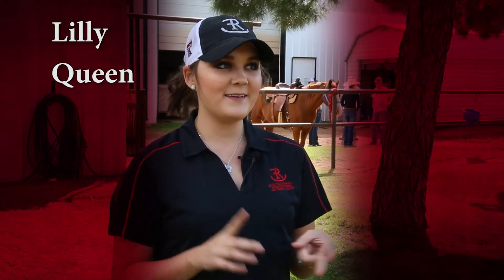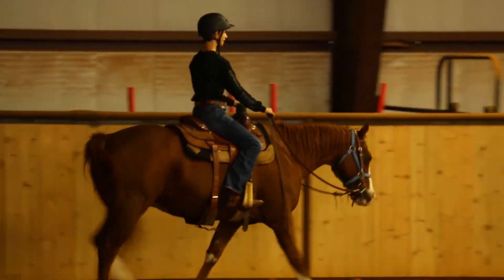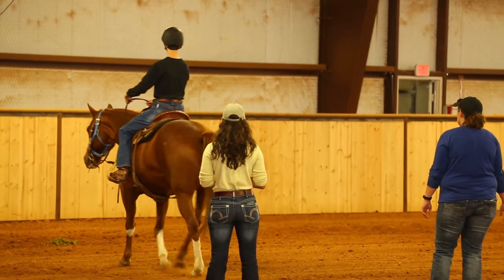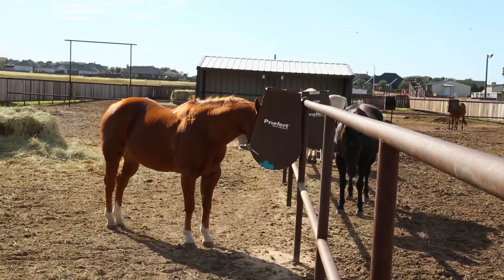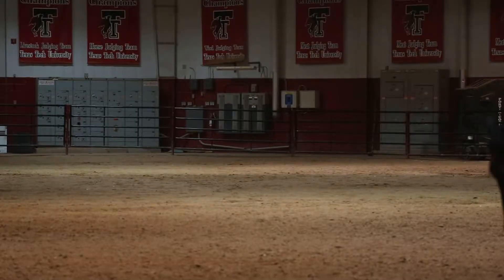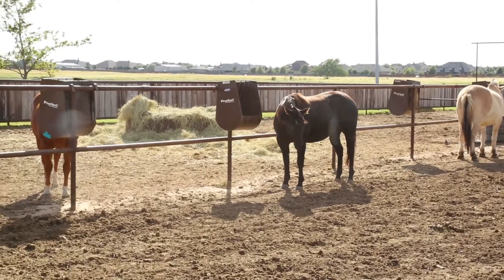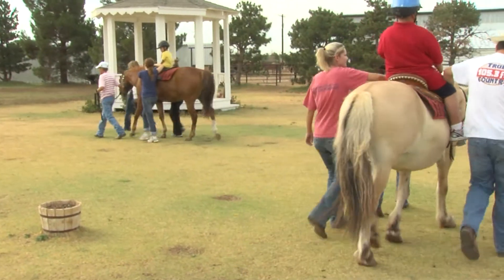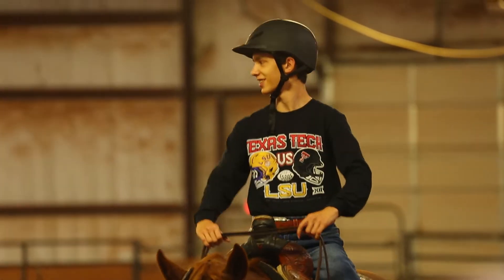Discover Texas Tech: Therapeutic Riding Center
Open year-round, Texas Tech's Therapeutic Riding Center serves up to 75 riders a week. The facility offers three types of horse-assisted therapy to people with disabilities across the South Plains, including hippotherapy, therapeutic riding and equine counseling and wellness.